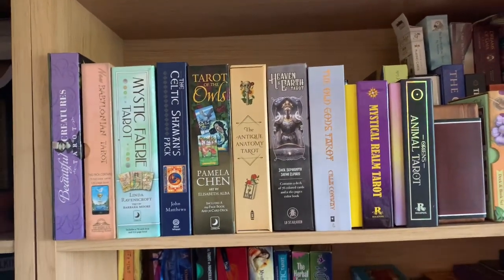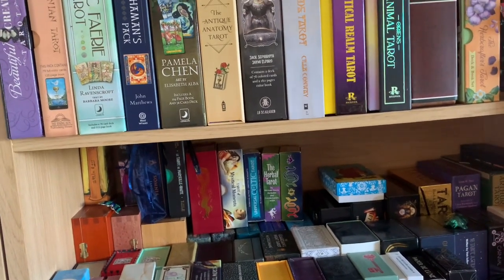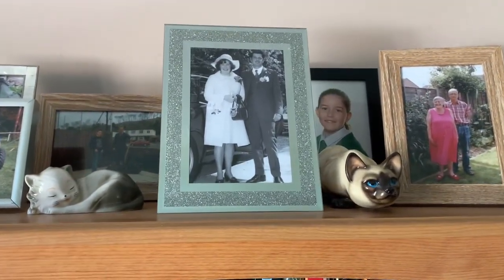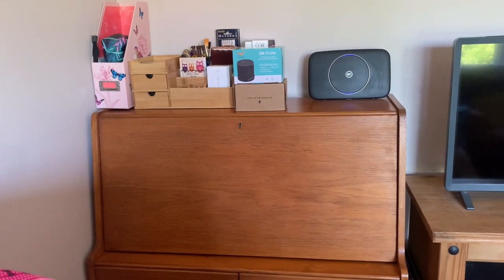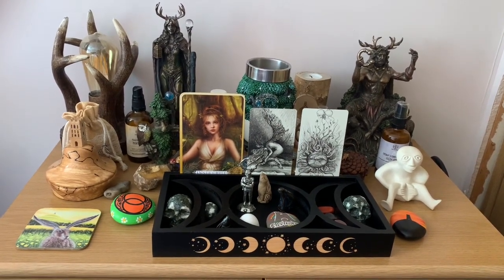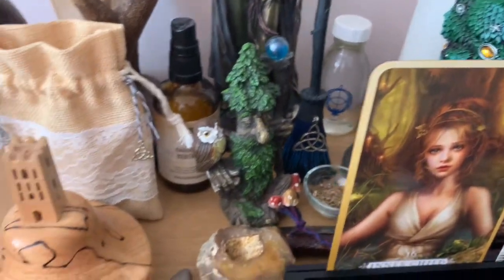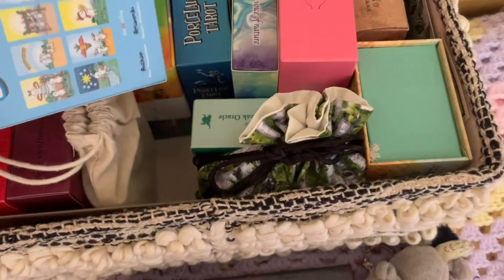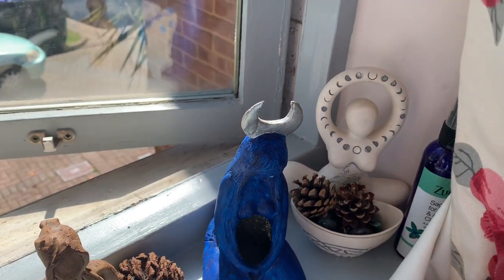TarotTubersAtHome ~ VR to Cheyenne Shining (Re-upload without music)